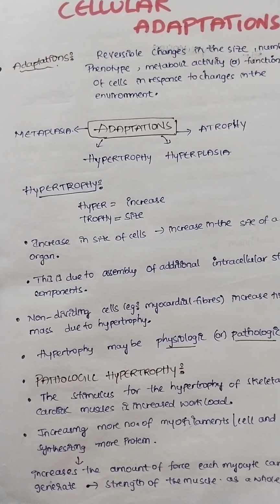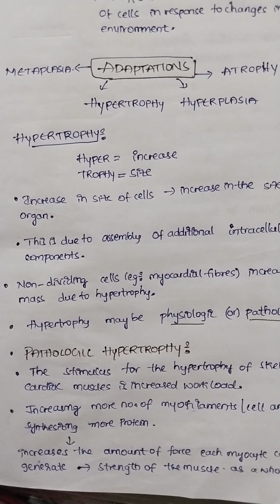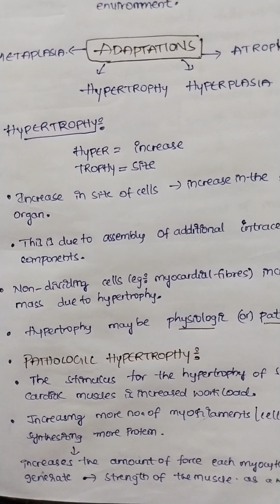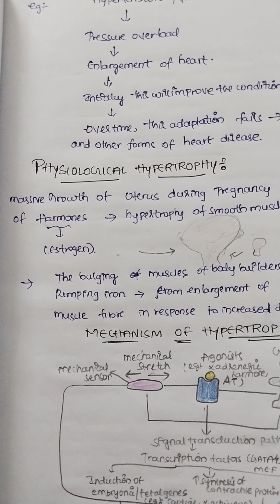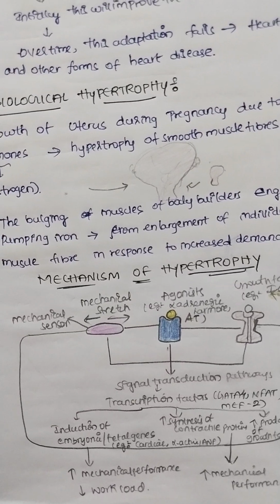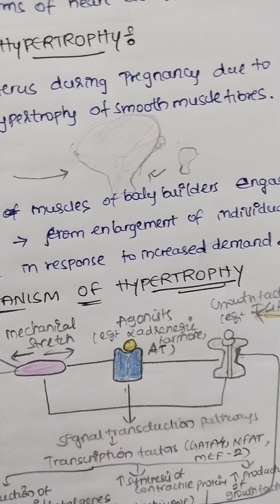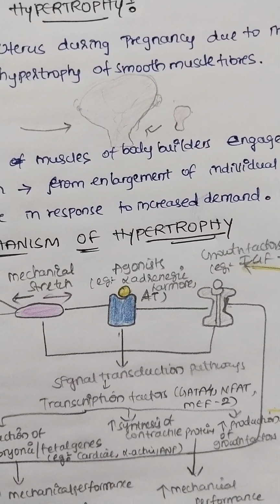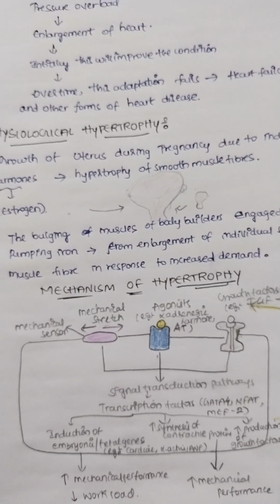of cellular growth and differentiation - 1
@ Hypertrophy ( reference ROBBINS Text book )